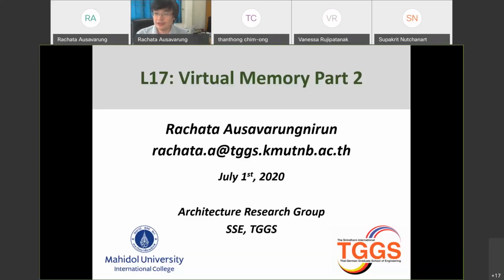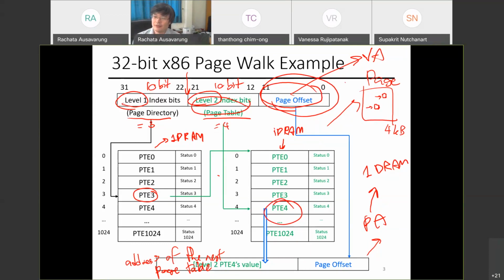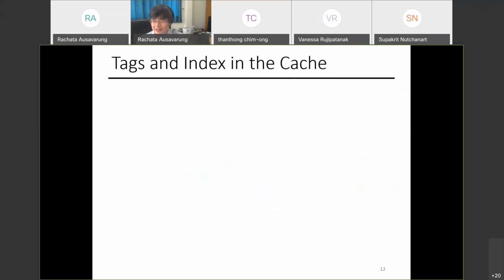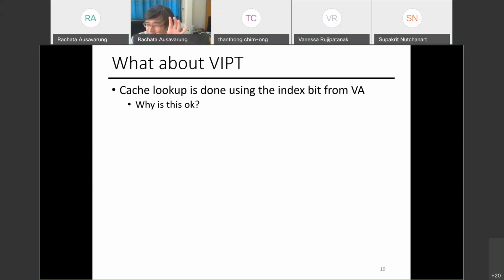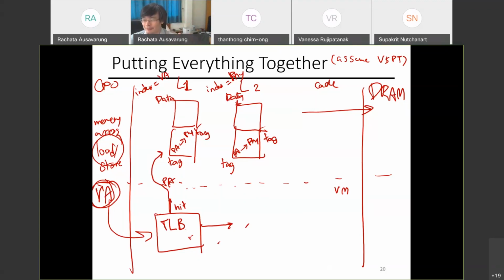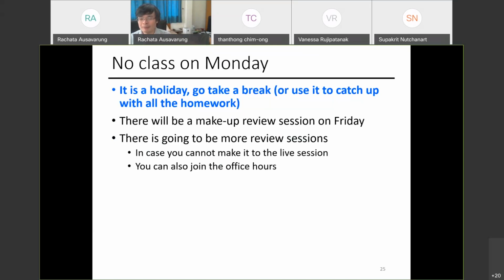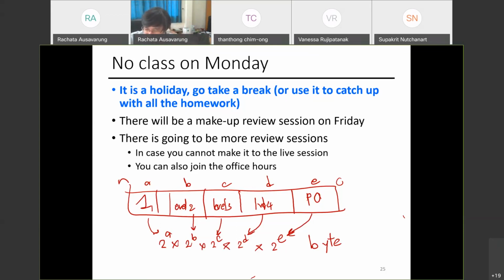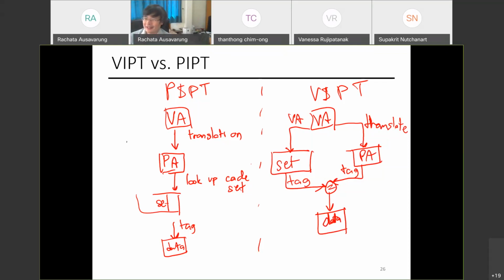MUIC System Skill Lecture 17: Virtual Memory Part 2